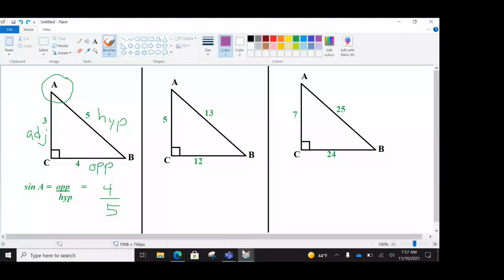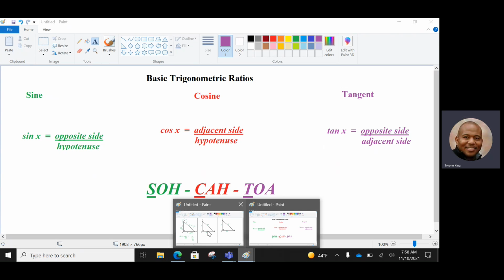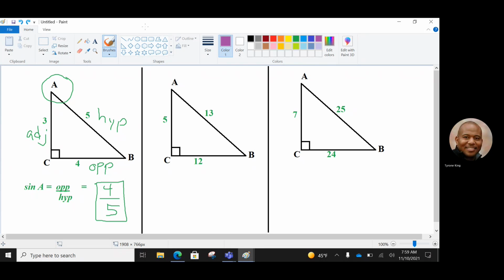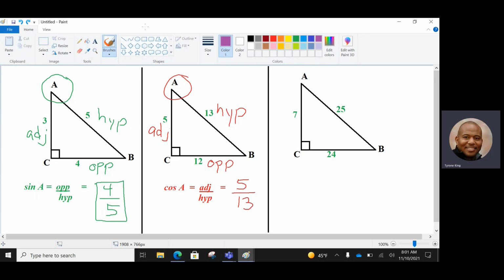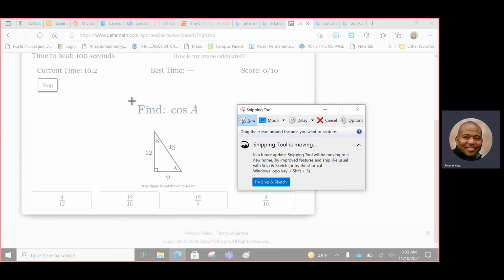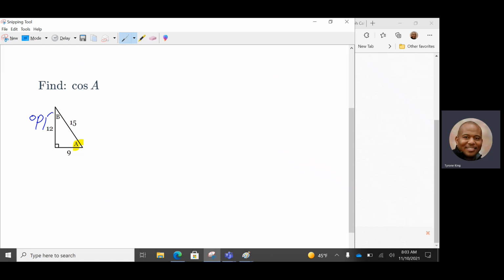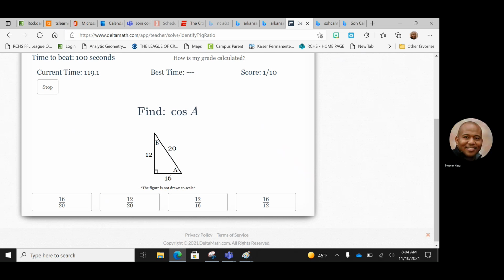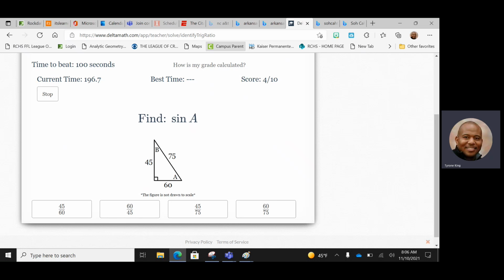Coach King Lesson on Trig Ratios 11-10